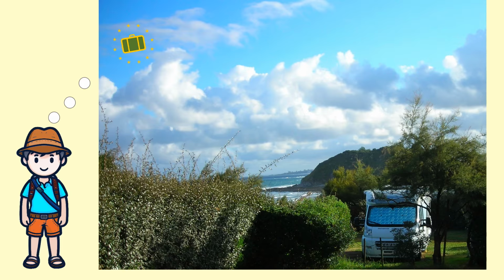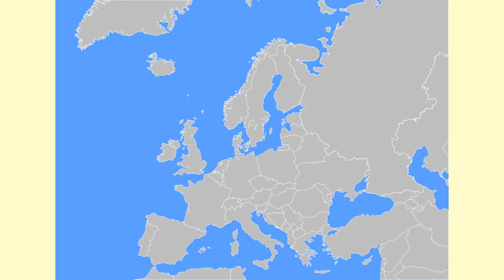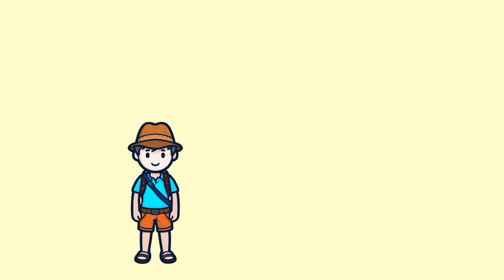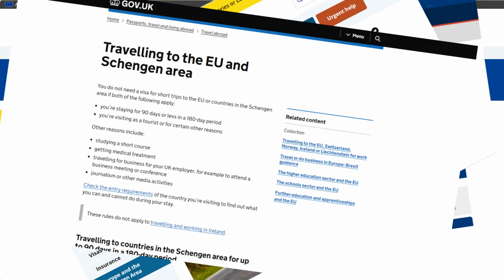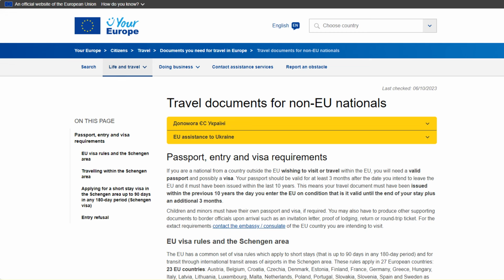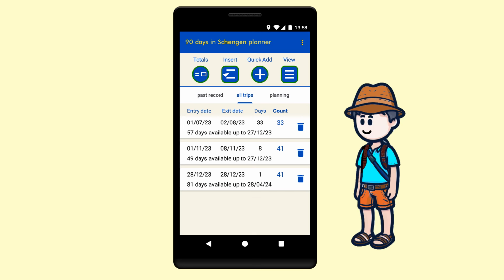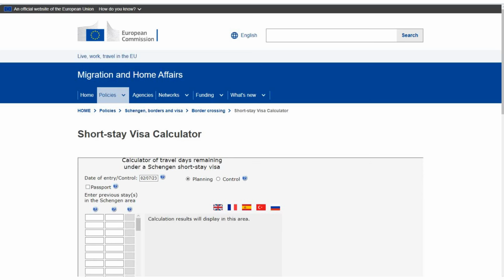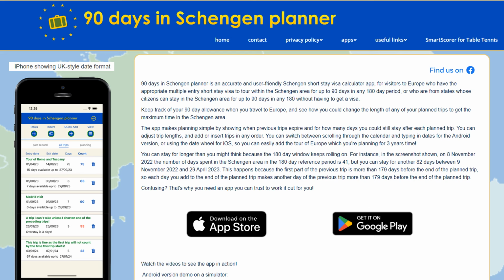90 days in 180: the Schengen rule explained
A guide to the Schengen 90 day rule, and how to calculate how much time you have spent in the Schengen area and when you can return, according to the rolling 180 day window.

Based on my study of the official EU documents and my work on developing the 90/180 planner app "90 Days in Schengen Calculator". (Formerly called 90 days in Schengen planner.)

List of countries whose nationals must be in possession of visas when crossing the external borders of the Schengen area and those whose nationals are exempt from that requirement:

FAQ including rule for people holding a long stay visa or residence permit for a country in the Schengen area:

Statistics on number of third country nationals ordered to leave the EU per quarter: